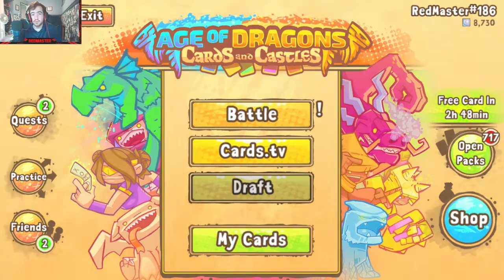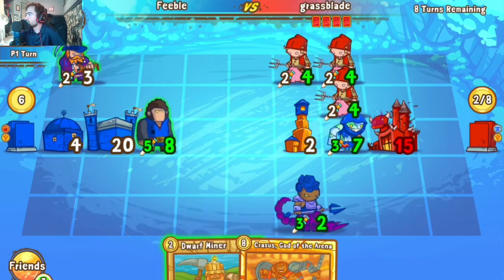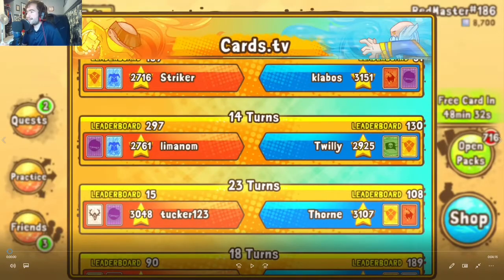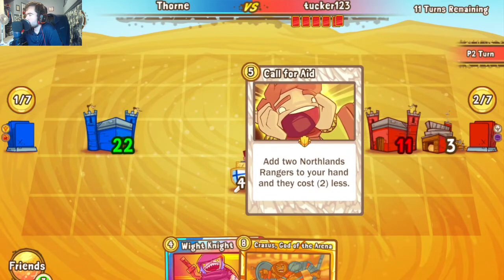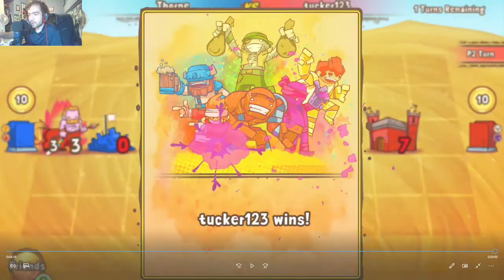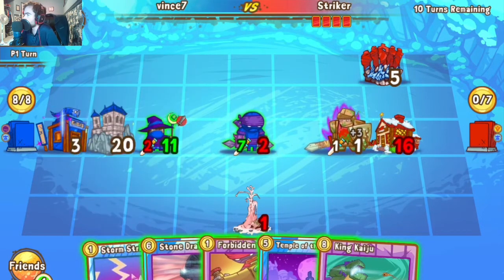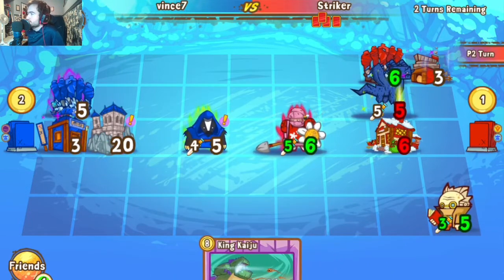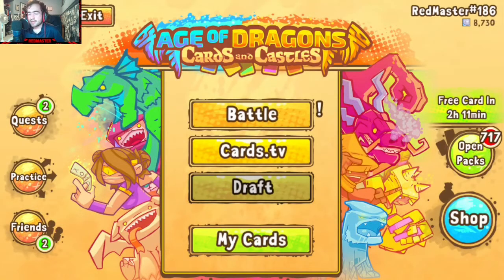Cards and Castles | Tv Commentary | Episode 97: SUPER SUMEI!!!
Hey Guys,
Welcome to Tv Commentary, where I give my best to give a play by play on matches you see on Cards.Tv, while also giving my thoughts and analysis on to why certain plays were made, cards were used, etc.

MATCHES THAT APPEAR:
Feeble vs. grassblade
Thorne vs. tucker123
vince7 vs. Striker

Timestamps
0:00 Opening
0:28 Game 1
6:08 Game 2
11:44 Game 3
20:04 Closing